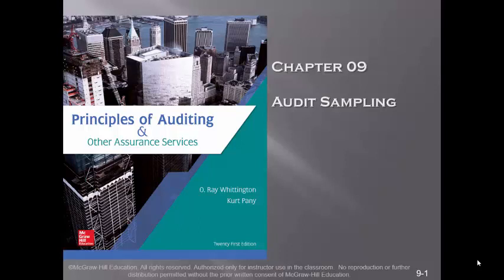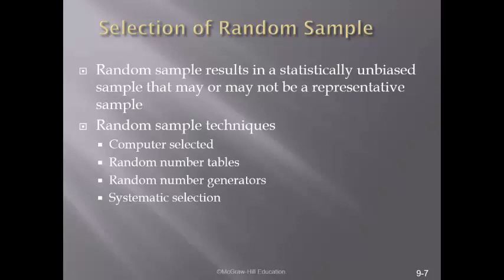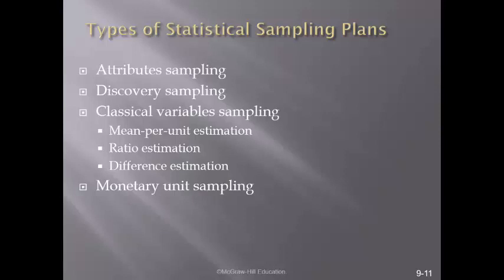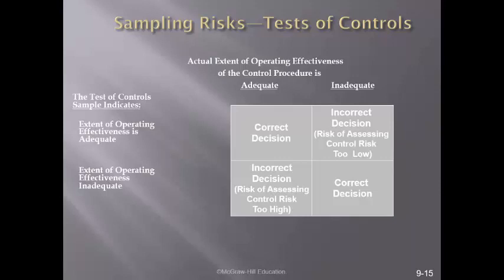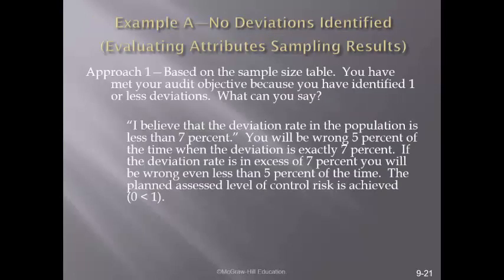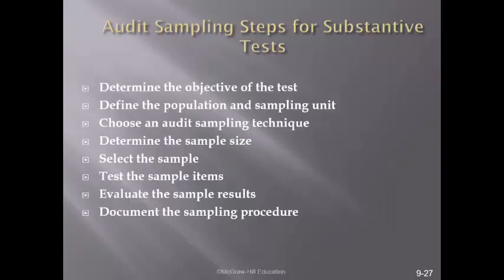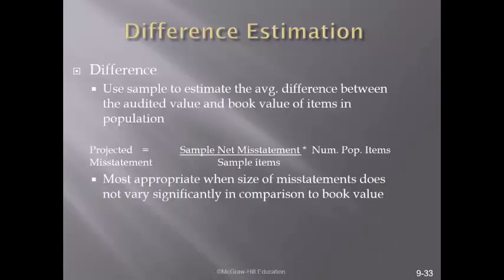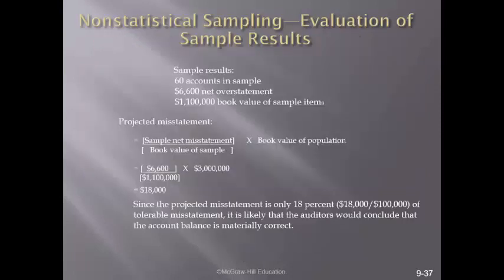Chapter 9 Audit Sampling